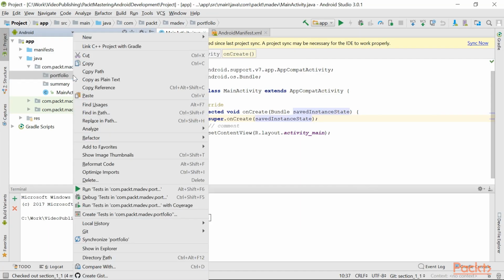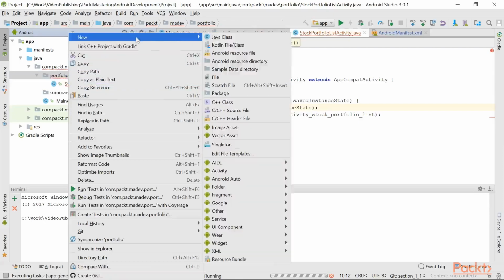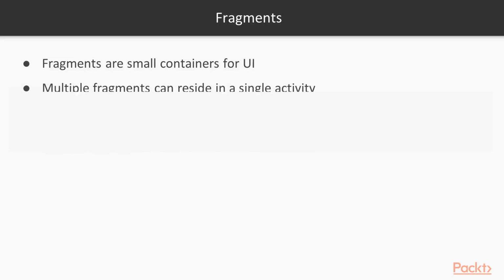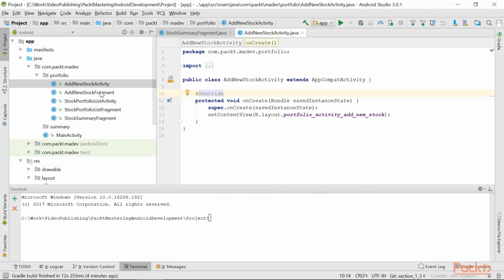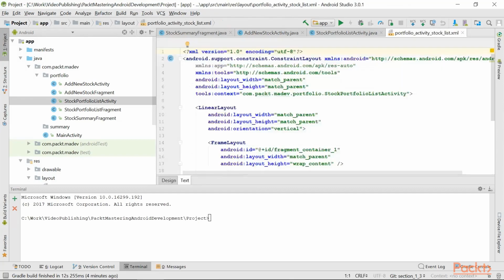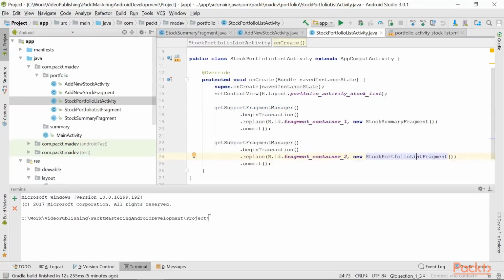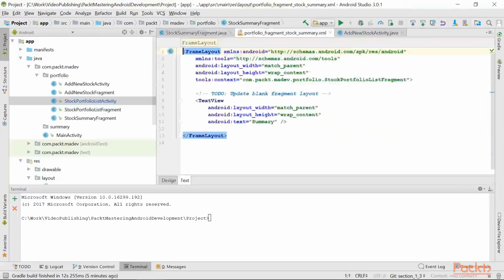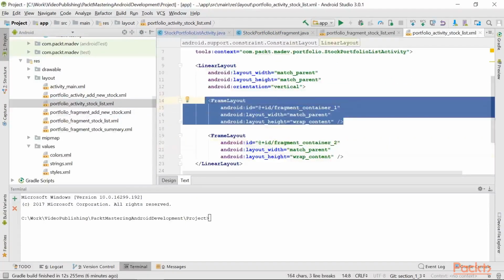3 Purpose of the Activity